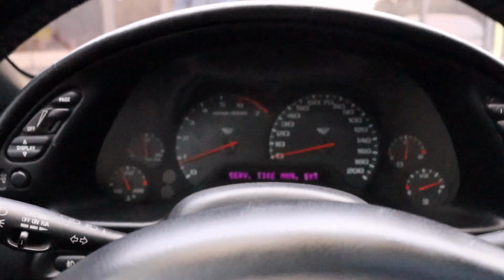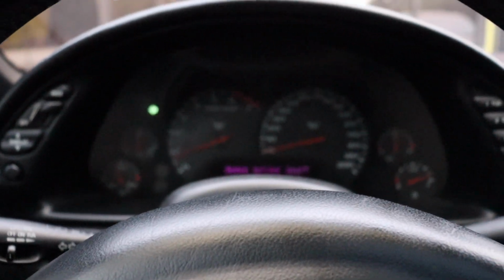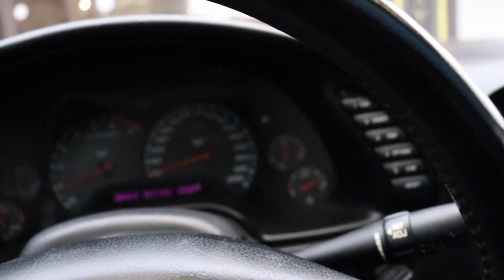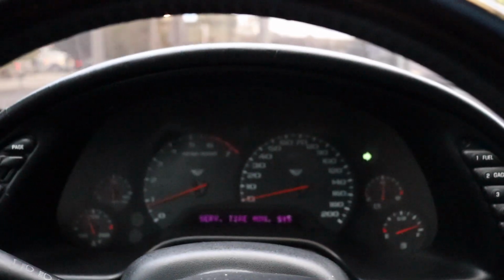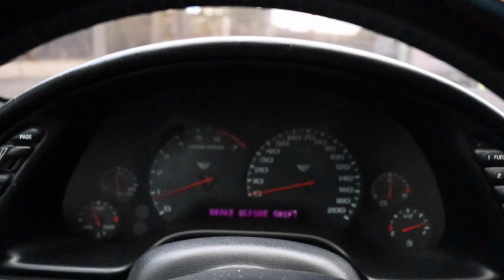New Corvette Has Problems Already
The Corvette already has problems. Hopefully these typical Corvette issues can be resolved.